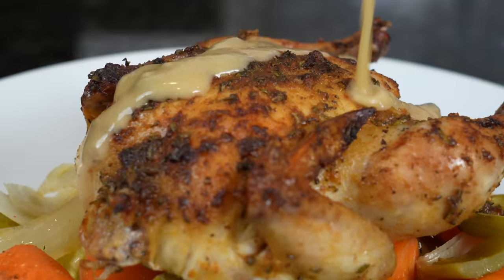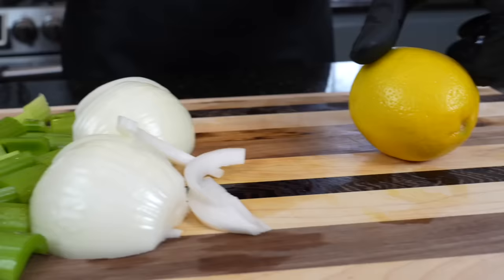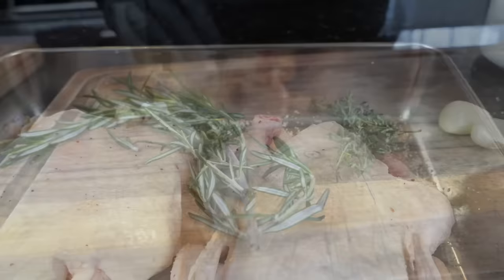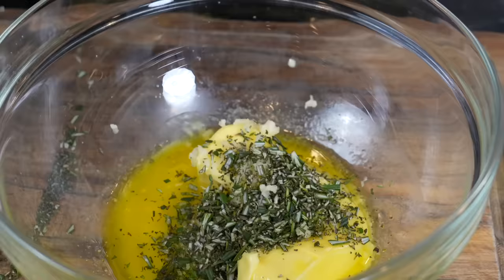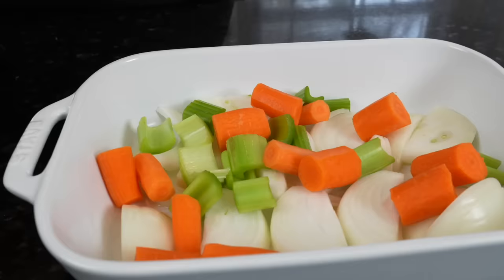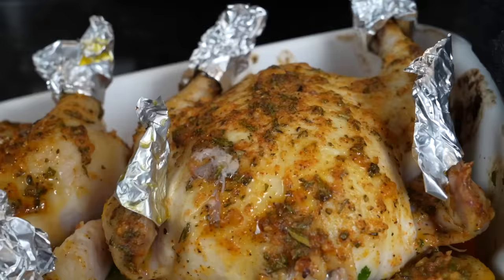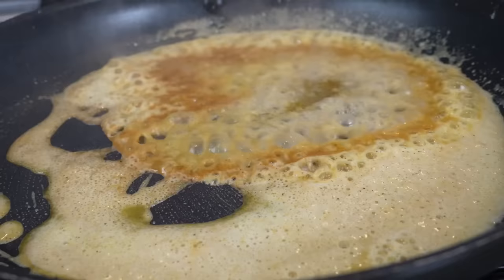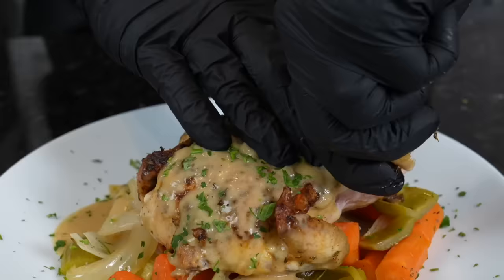How To Make Perfect Roasted Cornish Hens | Tender, Juicy, & Delicious!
Happy Easter! Today we are back in the kitchen with another classic! If you need something quick and delicious to throw together for Easter Dinner or a simple weeknight meal - look no further! The homemade gravy from the pan drippings takes this to another level! Let's

2 Cornish Hens
2-3 carrots
2-3 stalks of celery
1 large yellow onion
rosemary/thyme/parsley
4 cloves of garlic
1 lemon
olive oil
salt

Compound Butter:
1 stick kerry gold butter (room temp)
1 tbsp each rosemary and thyme
2 cloves minced garlic
lemon zest
1 tbsp lemon juice
salt, pepper, garlic, onion powder, smoked paprika
1 tsp chicken bouillon

Gravy:
2 tbsps butter
2 tbsps flour
1/2 cup pan drippings
salt, pepper, garlic, onion powder (or cajun seasoning)
1 cup chicken broth
1/4 cup heavy cream